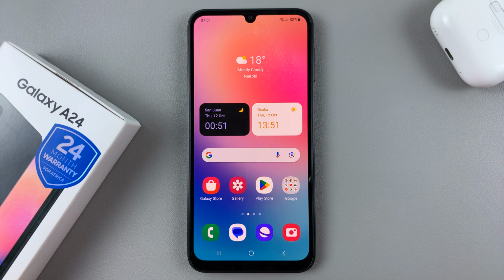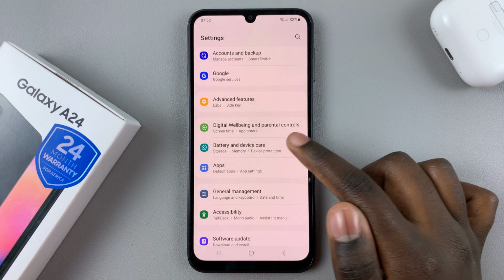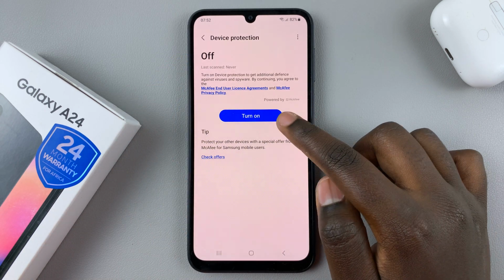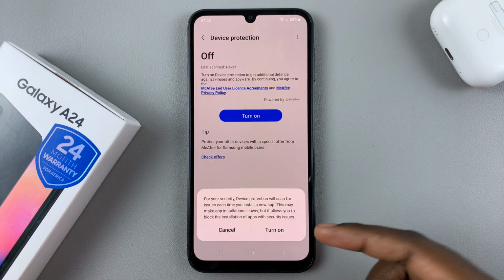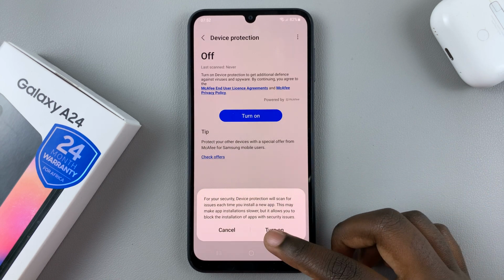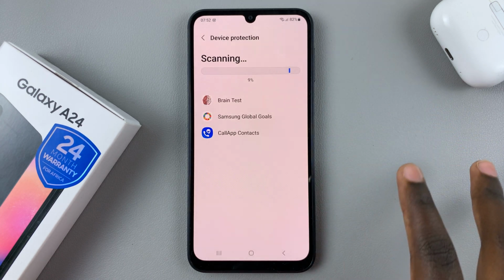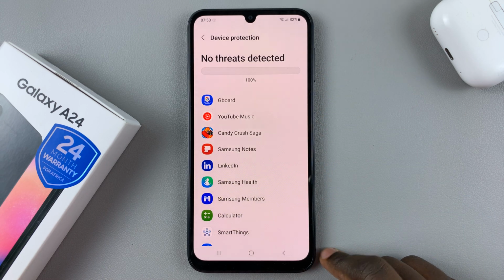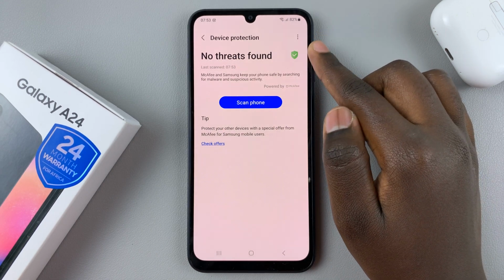How To Run Antivirus Scan On Samsung Galaxy A24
In this step-by-step tutorial, we'll show you how to perform or run an antivirus scan on your Samsung Galaxy A24 to ensure your device stays secure and protected against malware and other potential threats.

Taking these precautions is essential in today's digital age, and we're here to guide you through the process.

Run Antivirus Scan On Samsung Galaxy A24:

Your Samsung Galaxy A24 comes pre-installed with a security app, supported by McAfee.

Step 1: Tap on the "Settings" app icon to open it.

Step 2: Within the Settings app, look for an option 'Battery and device care'.

Step 3: Under Battery and device care, scroll down and tap on "Device Protection". It should be Off by default.

Step 4: Before you can run a scan, you need to turn on device protection first. Tap on "Turn On". Confirm your option by tapping on "Turn On" from the pop-up.

Step 5: Tap on the 'Scan Phone' option. This will scan through the entire phone, all the apps, and any other information on the Samsung Galaxy A24. The duration of the scan will depend on the size of your device's storage and the number of files it needs to analyze.

Step 6: Once the scan is complete, it will display the results. It will categorize any detected threats by severity. Take a close look at the threats that have been identified. They may include viruses, malware, or potentially unwanted applications.

Step 7: Most antiviruses provide options to quarantine or remove detected threats. Follow the prompts provided by your chosen app. The antivirus may offer further suggestions for enhancing your device's security. Consider implementing these for comprehensive protection.

Samsung Galaxy A13 5G

Samsung Galaxy A33 5G + Fast Car Charger

WOTOBEUS USB-C to USB-C Cable 5A PD100W Cord LED Display:

Cell Phone Tripod Adapter